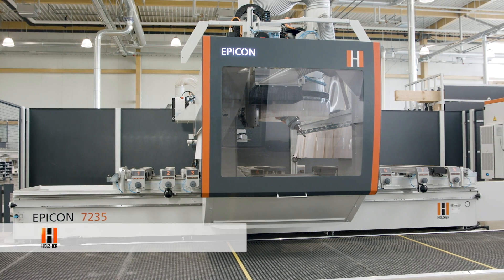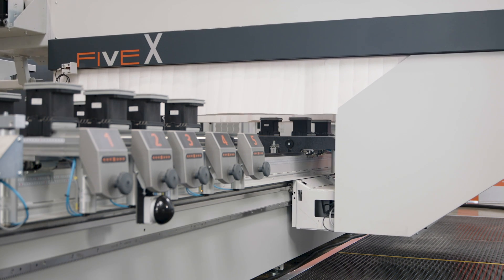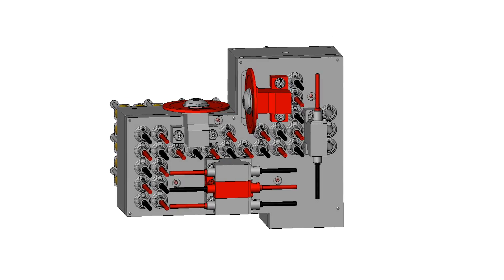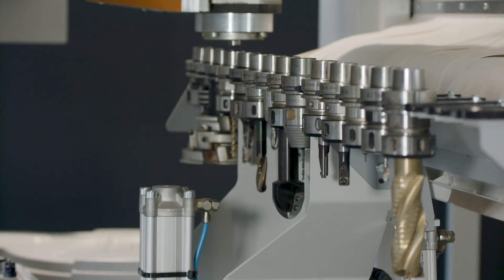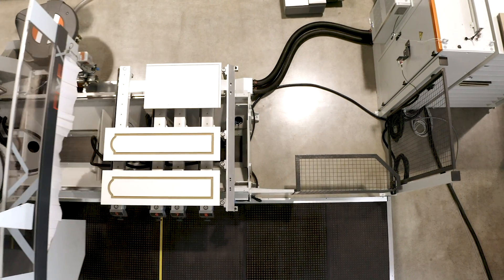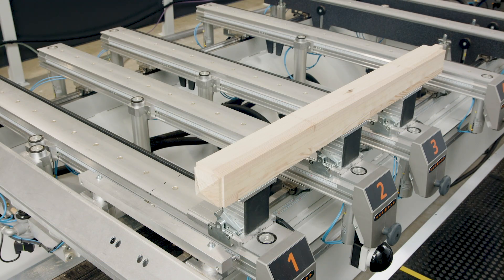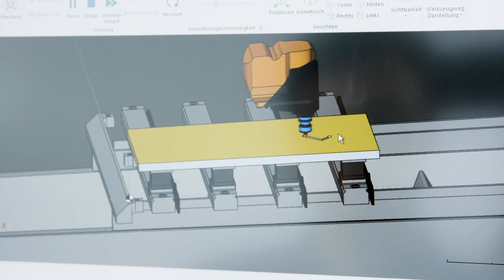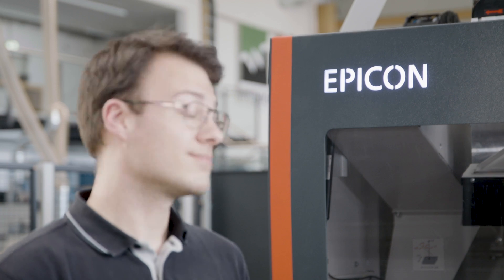HOLZ-HER CNC Machines EPICON Series: The high power universal geniuses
Enter the next generation of CNC woodworking with HOLZ-HER’s EPICON Series . The EPICON 5-axis CNC machine opens up new horizons for implementing your creativity.

The optimized design of the EPICON CNC machining centers offers the ideal basis to ensure absolute precision and perfectly machined workpieces while simultaneously allowing extremely high acceleration and cutting rates.

To this we have added our high precision direct servo-drive, wear-free couplings and covered, precision linear guides - all covered by our 10 year HOLZ-HER guarantee.

With its proven 5-axis technology and fully interpolating 13 kW, 5-axis spindle (as standard features) this machine guarantees extremely high drive holding forces.

The EPICON series is completed by a versatile and comprehensive range of optional equipment to satisfy all desires, allowing the EPICON to be configured optimally for applications in the fields of furniture production, staircase construction and model making as well as machining solid wood.